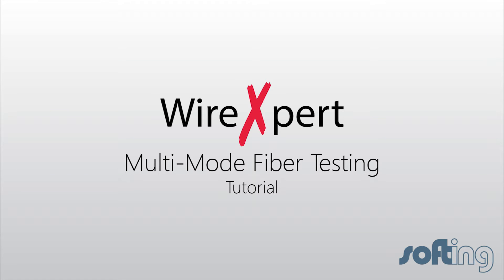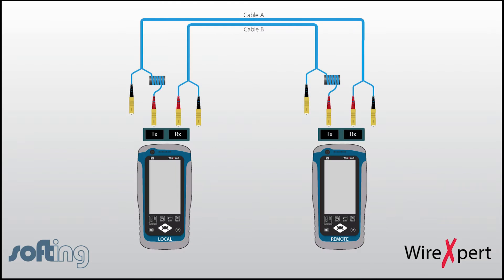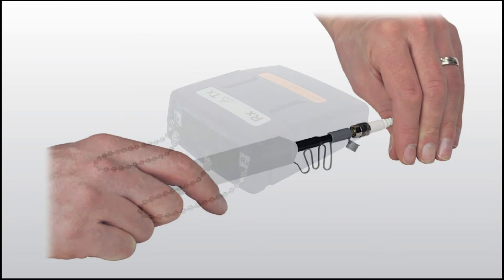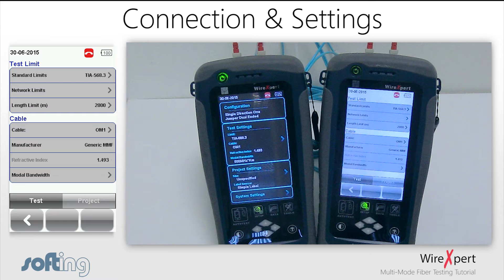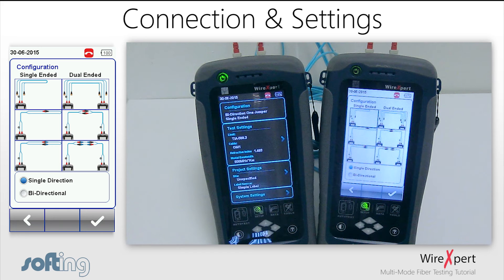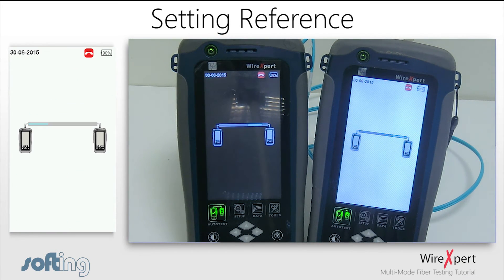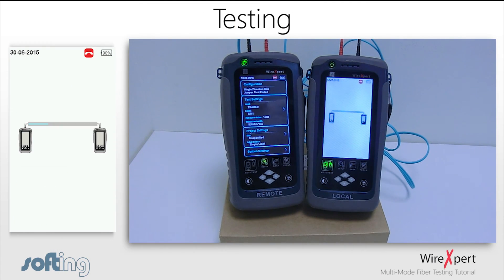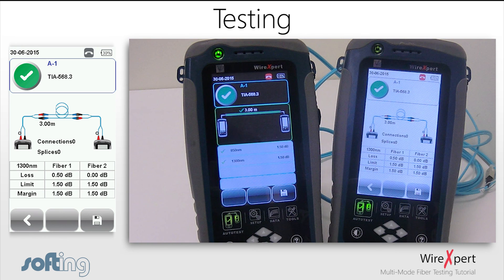WireXpert - Fiber Module Testing Tutorial on v7.x firmware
This video shows a step-by-step tutorial on how to set up Fiber Module Test for WireXpert using version 7.x firmware.
In this video, Multimode modules are used. The same method is used for testing Single mode fiber by using the Single Mode modules.